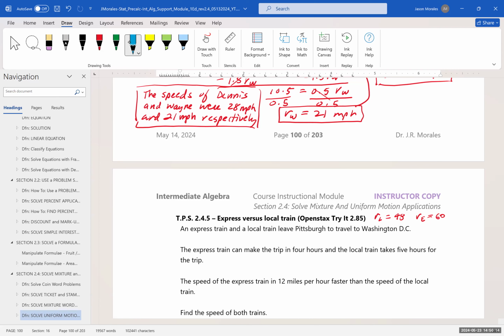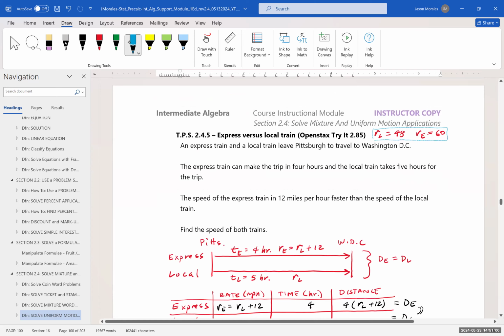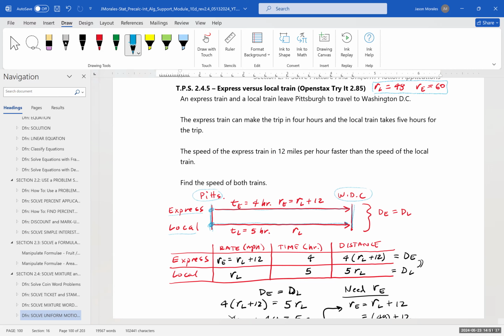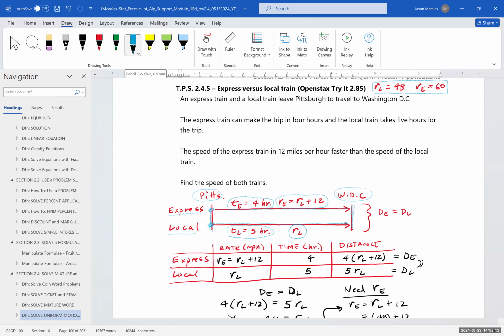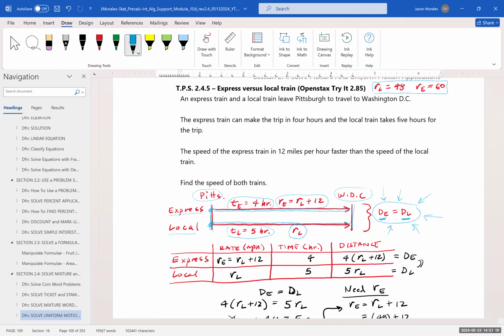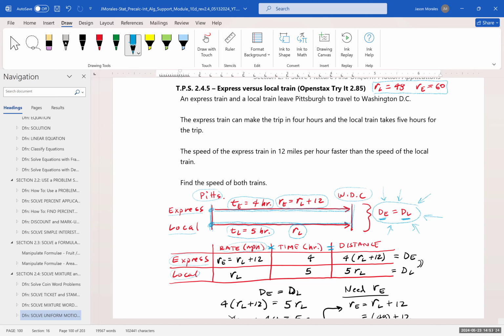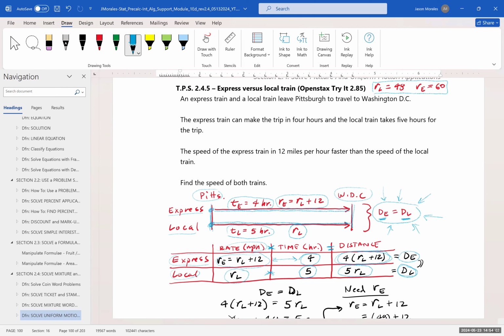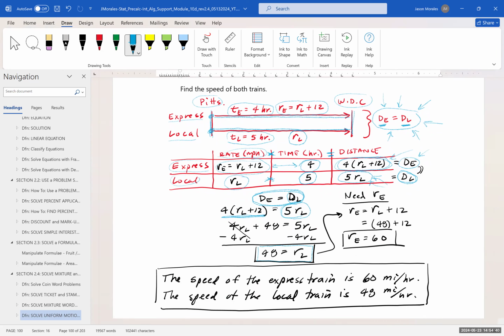IA 2.4 TPS 2.4.5 Express versus local train